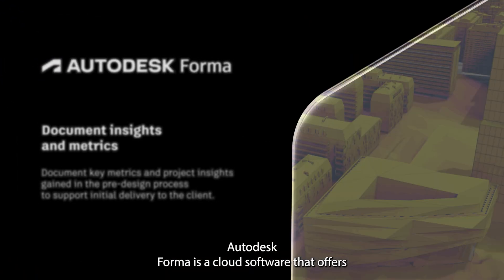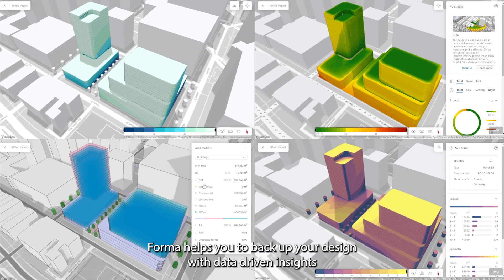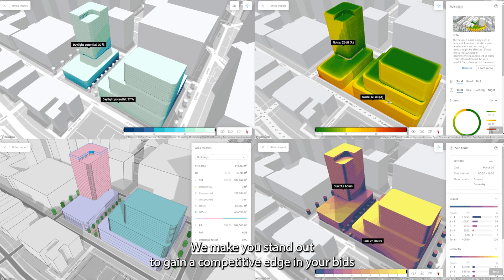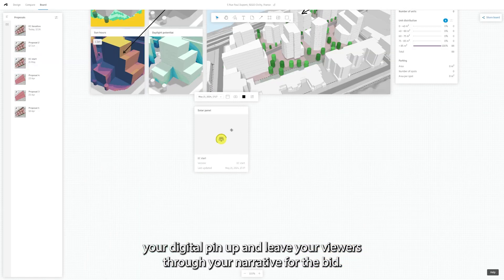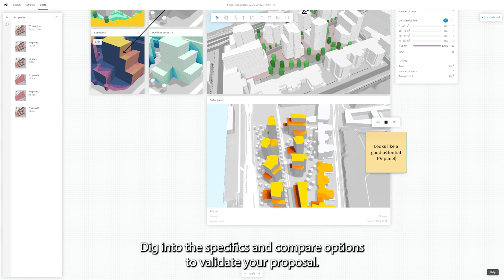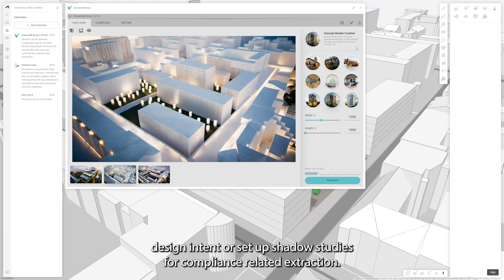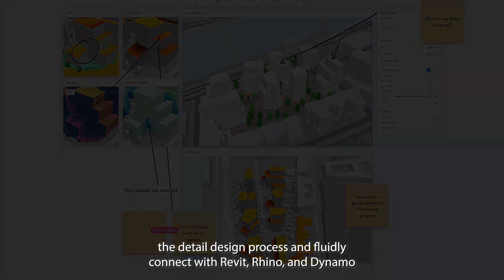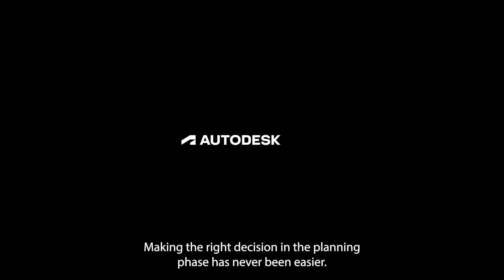Document insights and metrics using Autodesk Forma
Use Autodesk Forma to document key metrics and project insights gained in the pre-design process to support initial delivery to the client.